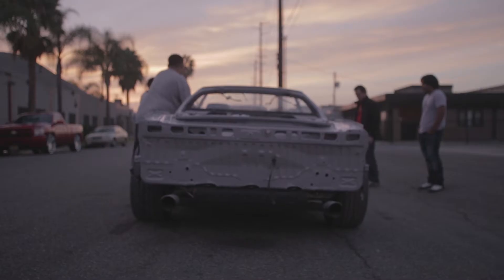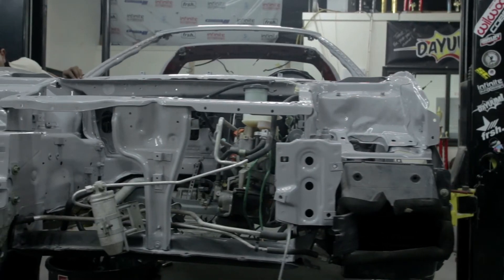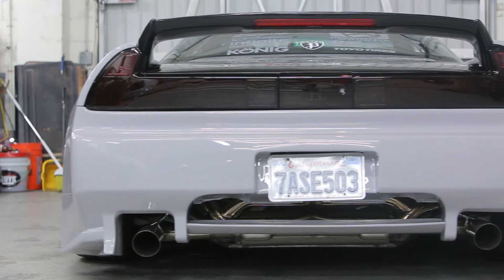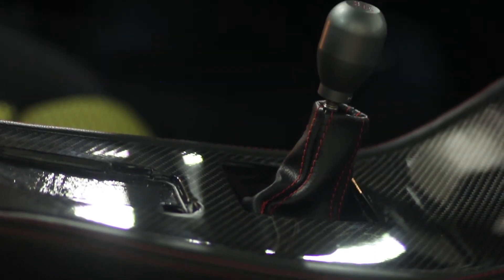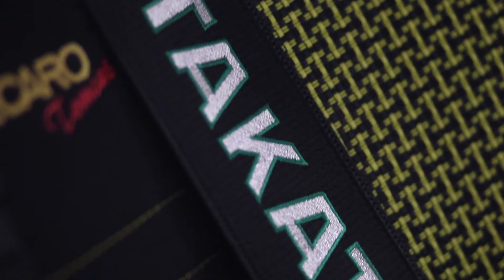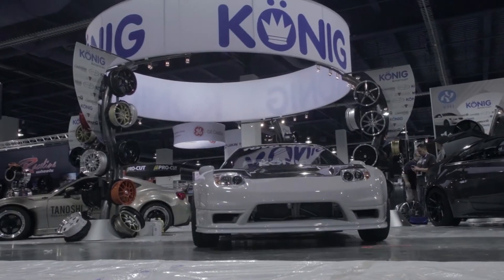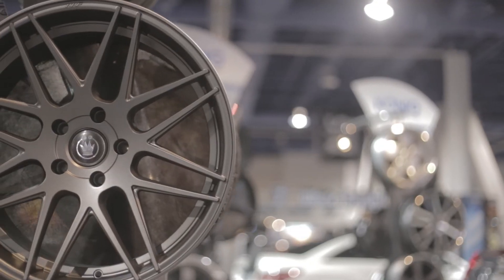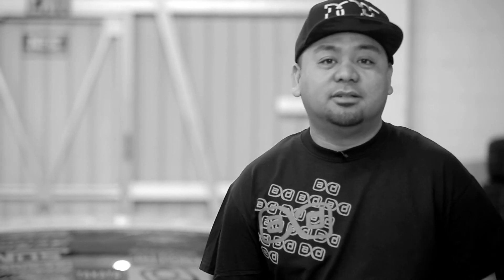FACES OF KONIG - Brian Garin - Acura NSX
Brian Garin is the owner of Infinite Auto Design which is located in Huntington Beach, California. Brian was the mastermind behind the build of a 1995 Acura NSX which appeared at the 2013 SEMA Show in the Konig Wheels booth. Featuring the Konig Oversteer wheel in 19" staggered, this car is equipped with custom everything and air suspension. Brian Garin knows quality and how important perfect fitment are to any vehicle build. This is why we consider Brian a Face of KONIG. facesofkonig Make sure to check out Infinite Auto Design